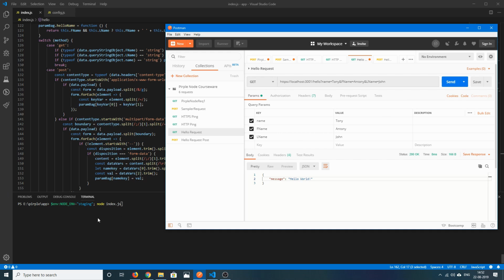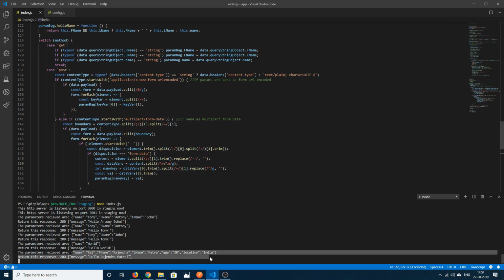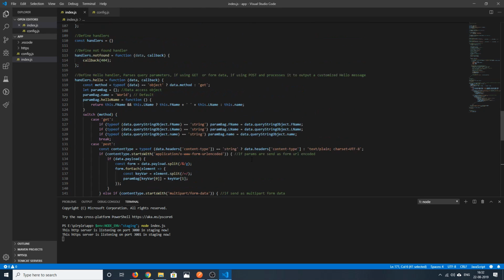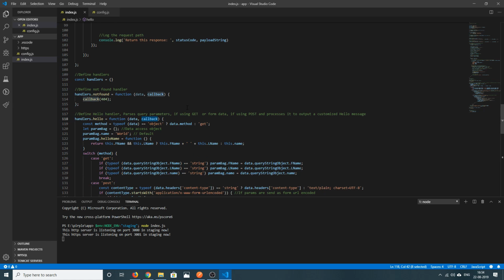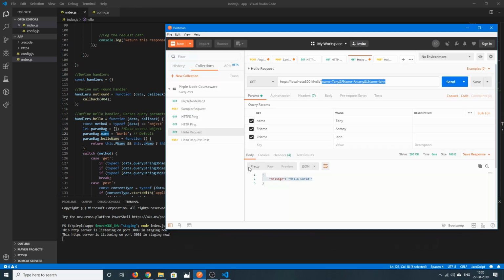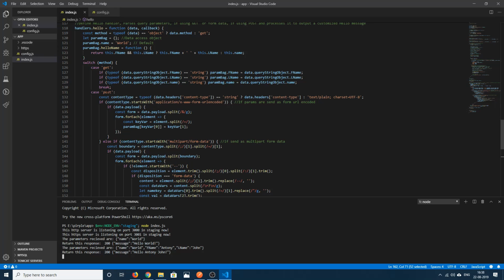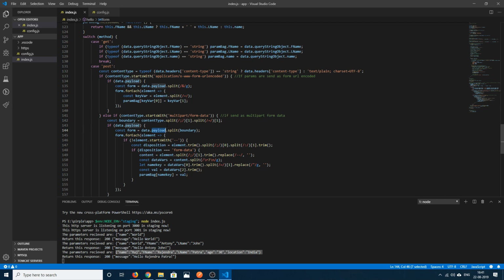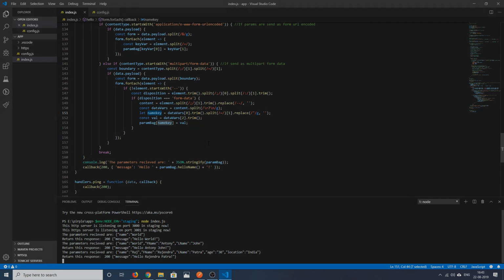Nodejs Masterclass Assignment1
Hello World API